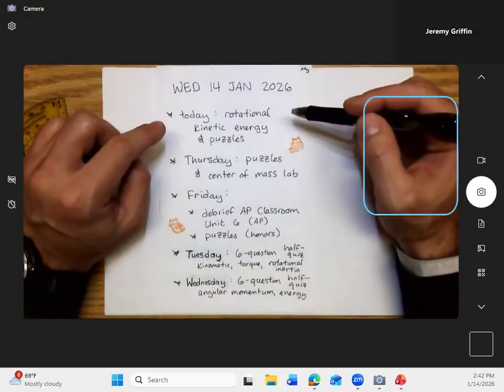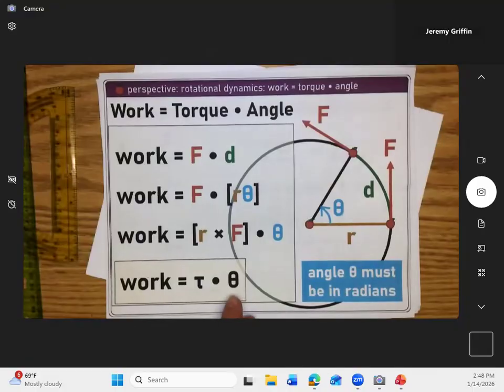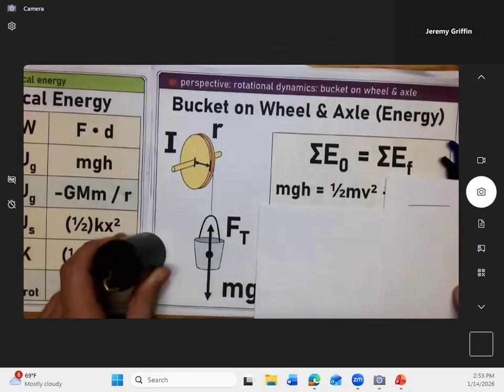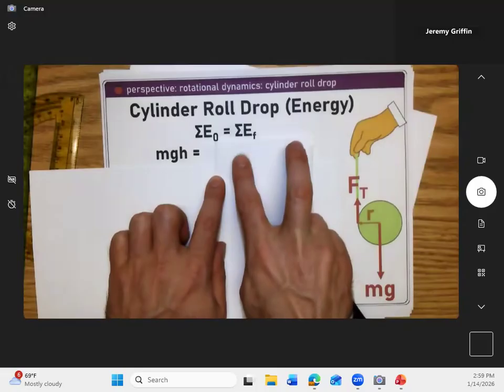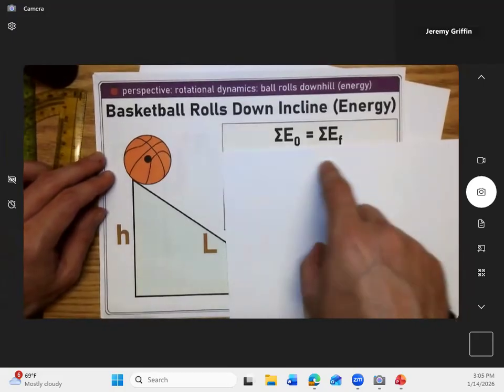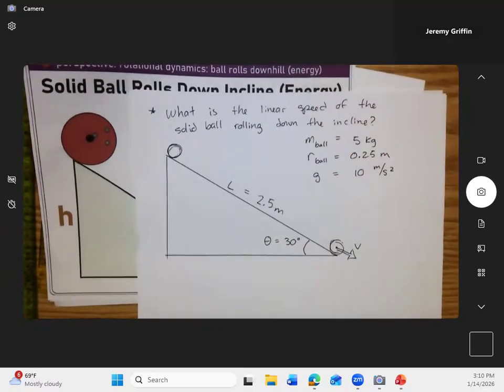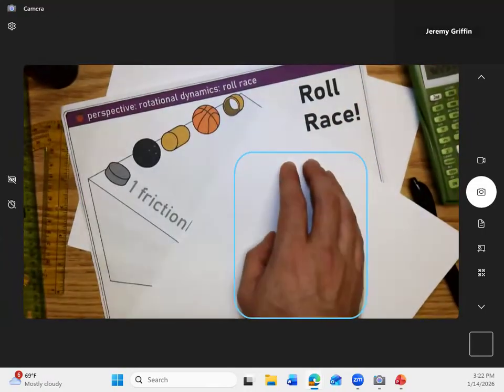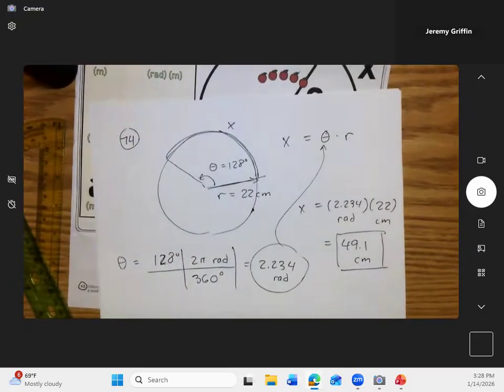2026 0114 - Physics Honors Day 95 - Rotational Kinetic Energy